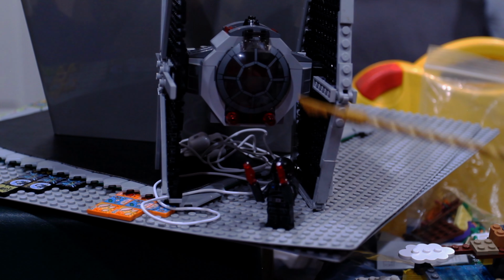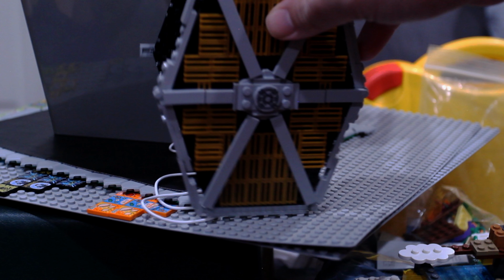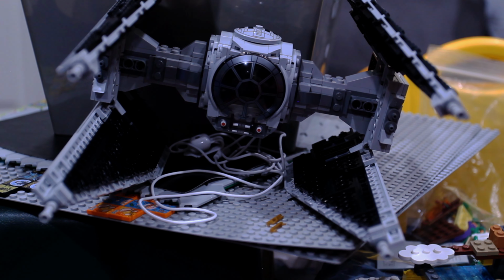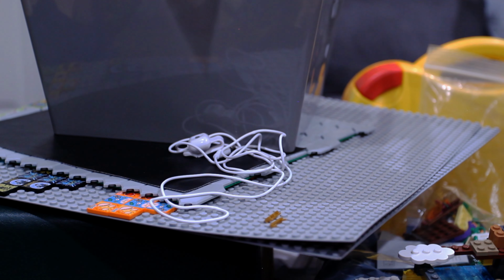BrickSlopes 2024 MOC Announcement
This is my announcement of my LEGO Star Wars Aldhani MOC from the show Andor. This video also acts as my BrickSlopes 2024 MOC Update #1